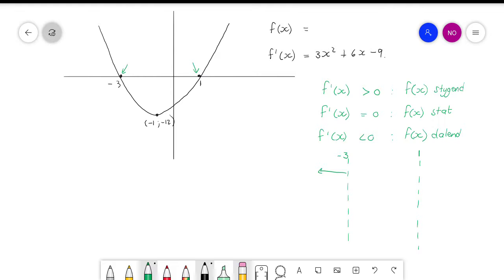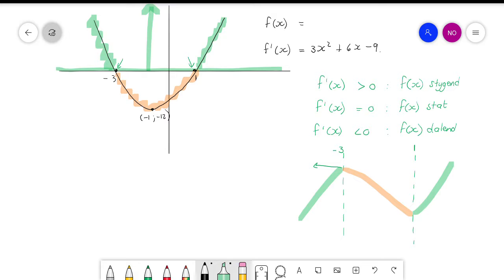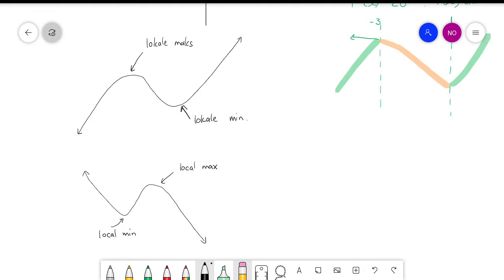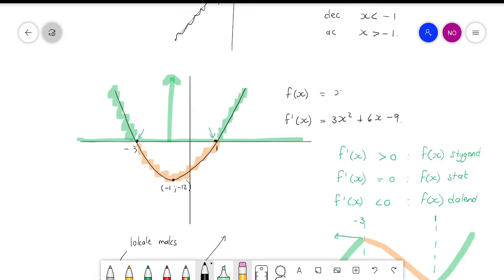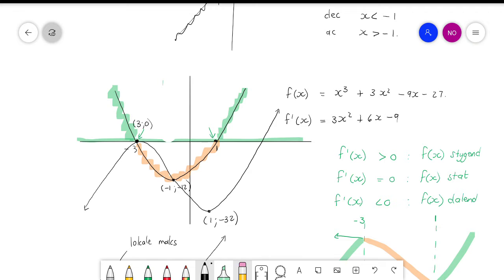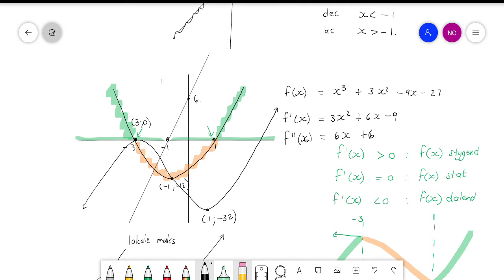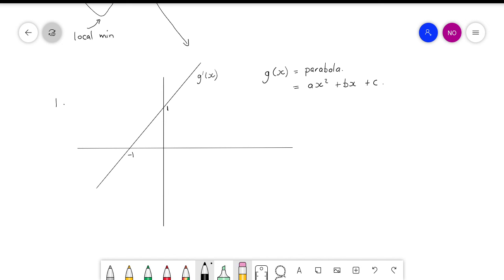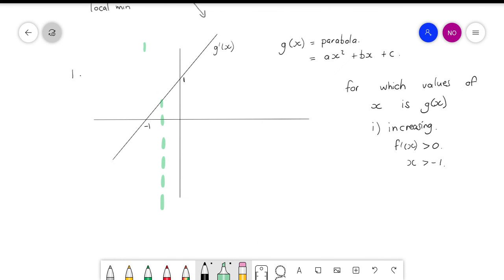Grafiek van afgeleides (2) 16 Junie